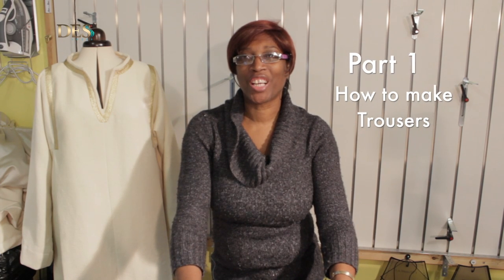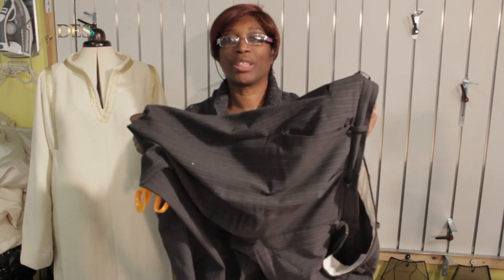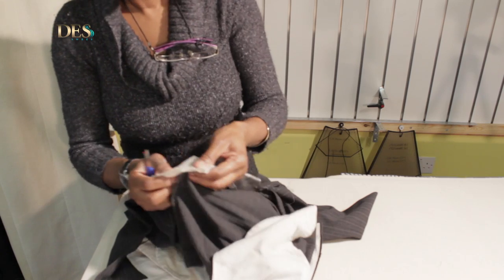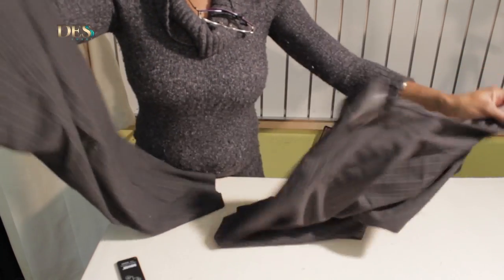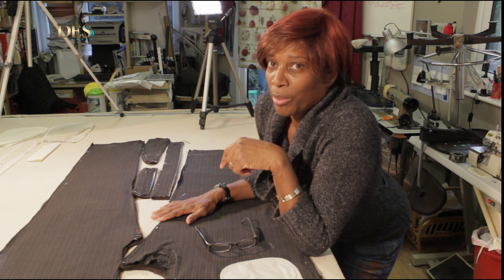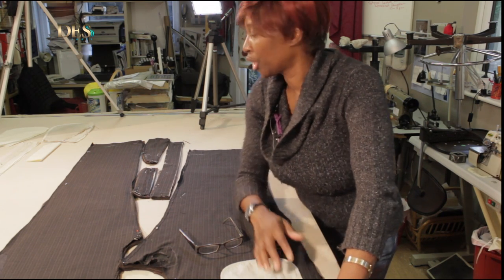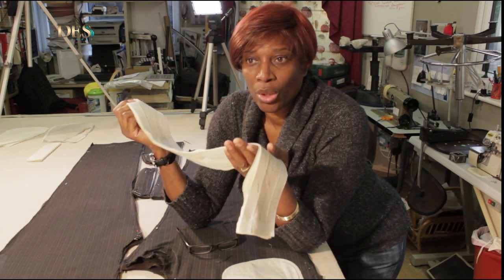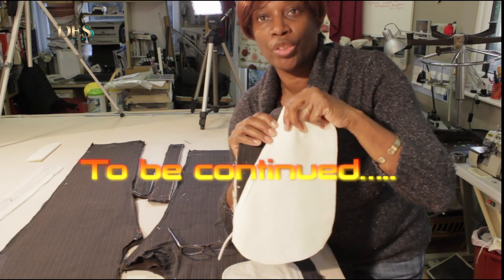How to make new trousers part 1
This video is about my husbands trousers, first start or by pulling the old trousers apart and using it as a template to create 3 new ones. This can take a bit of time but it is worth it in the end. Have a go with something easy, and all the best.